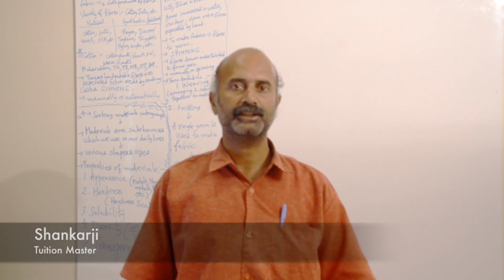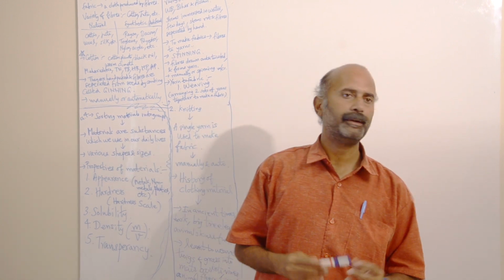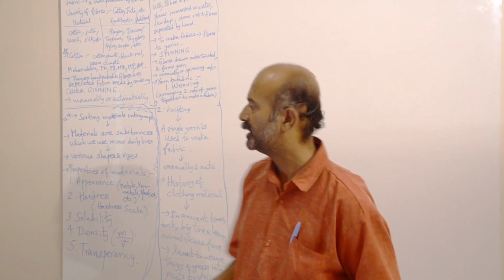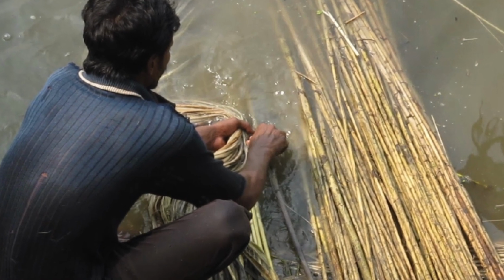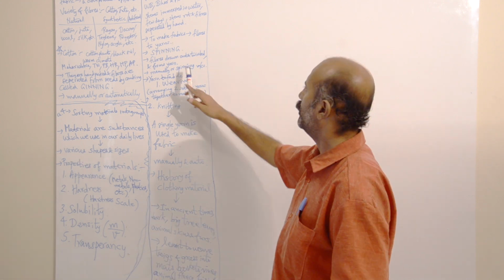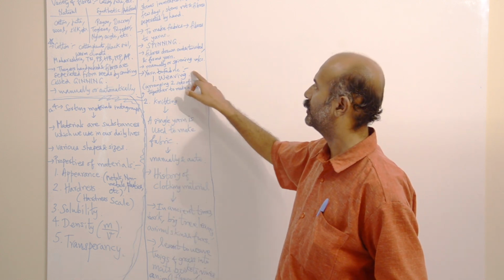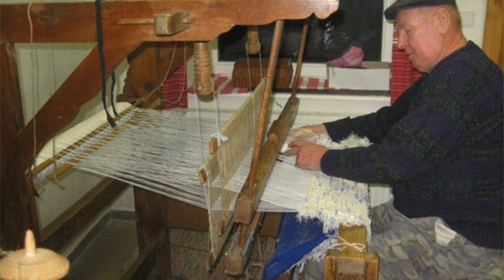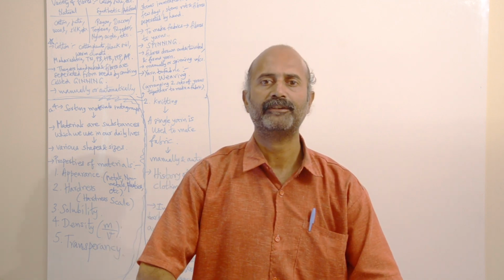Chapter 3 : Fibre to Fabric Class 6 CBSE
This video is about Chapter 3 : Fibre to Fabric 6th class